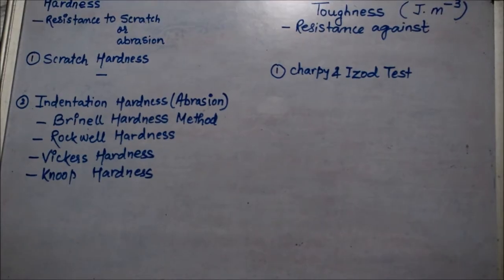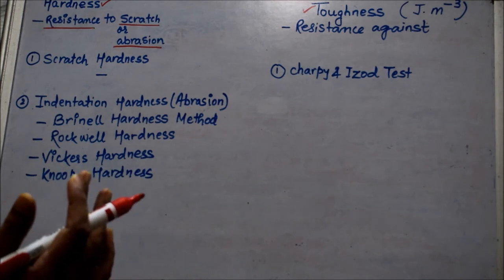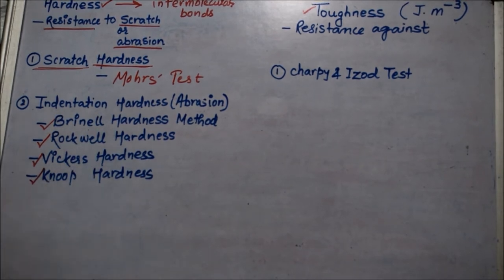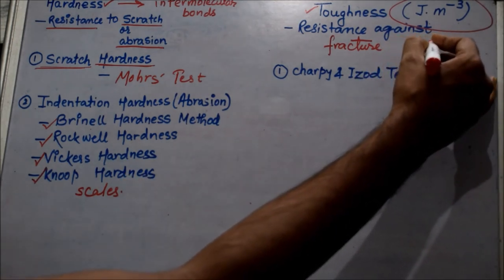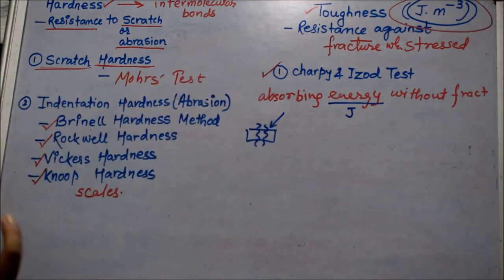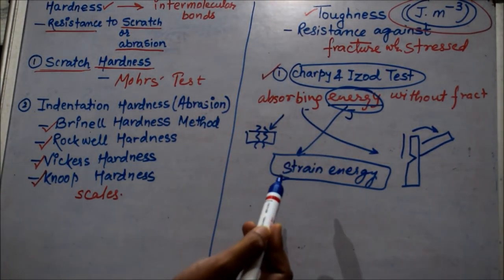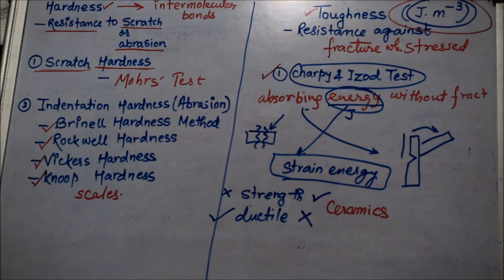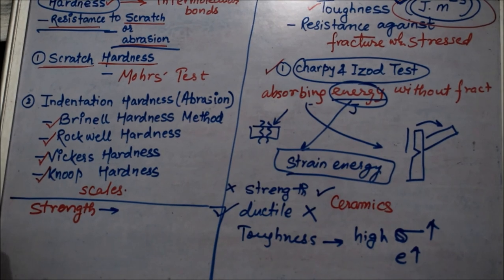Hardness and Toughness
The basic difference in properties of materials.